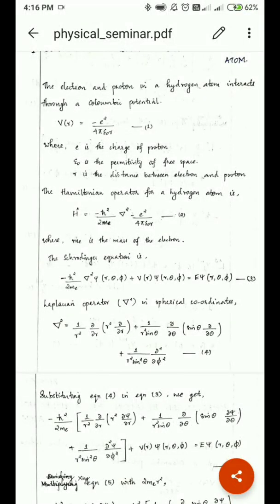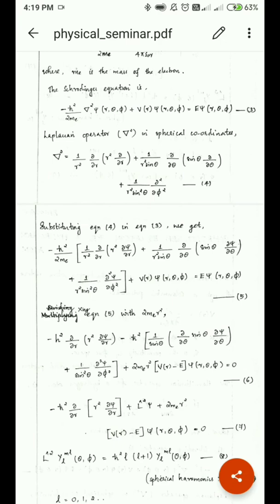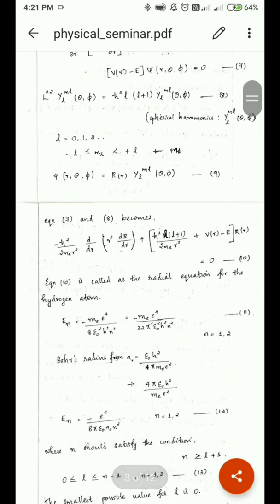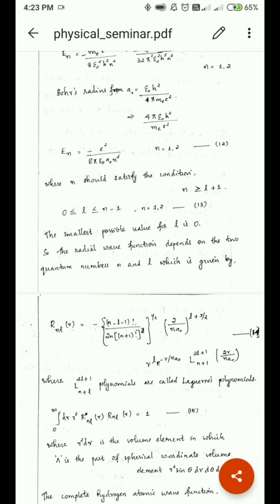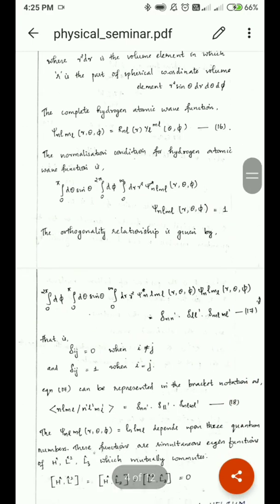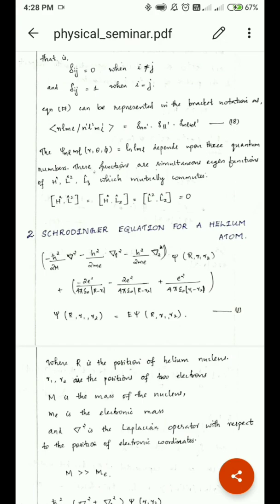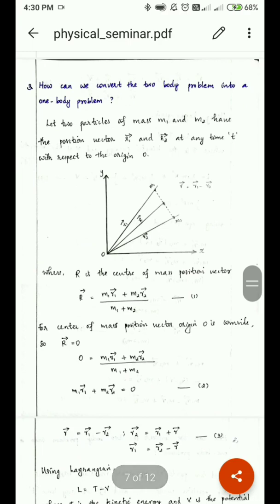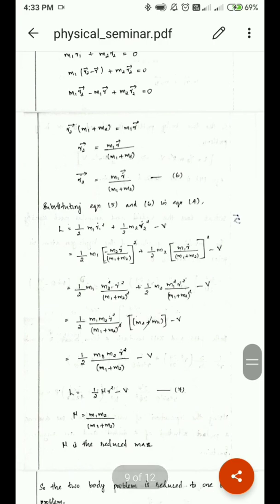Physical Chemistry Seminar